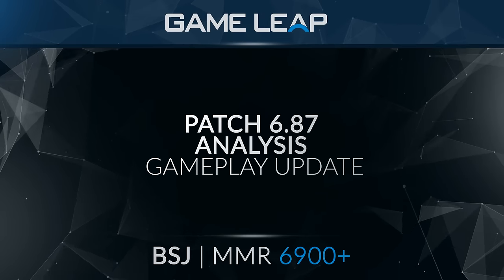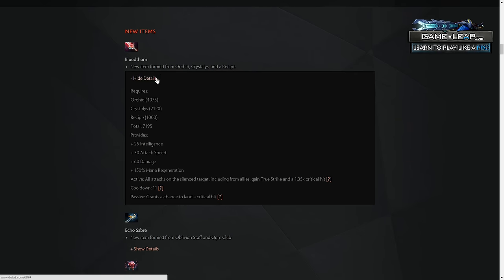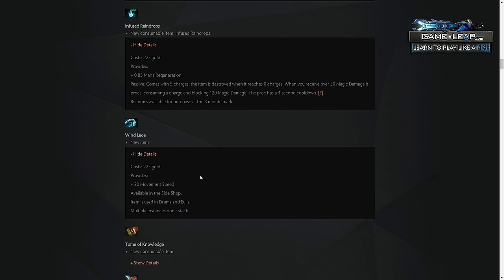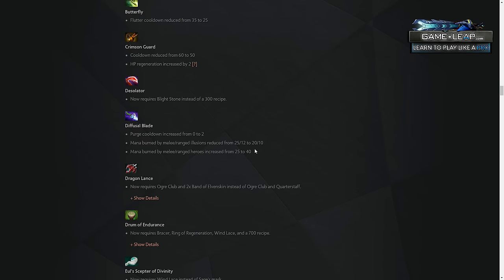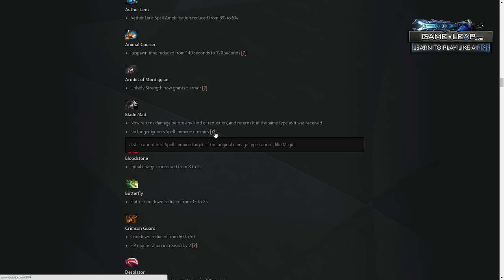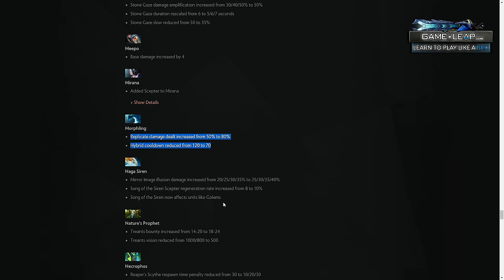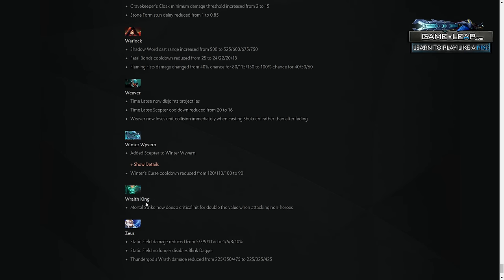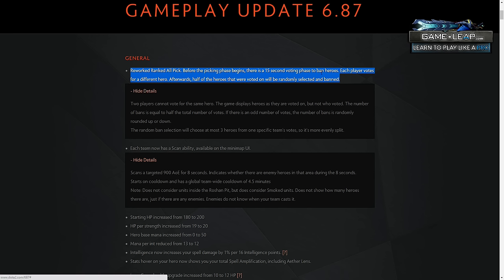6.87 Predictions and Analysis | Dota 2 Guide on Patch 6.87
- Do you want to learn from the Pro-s and gain +1000 MMR? Check us out!